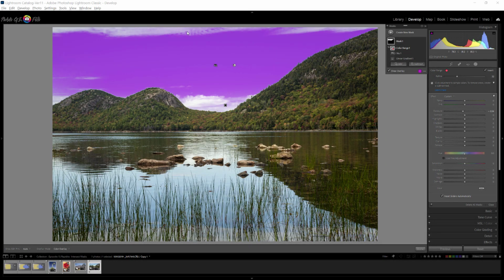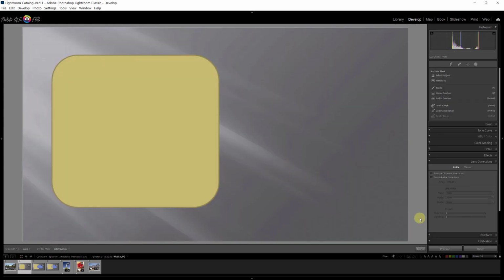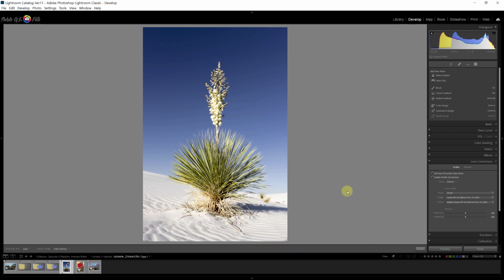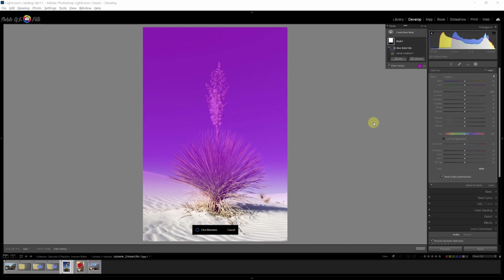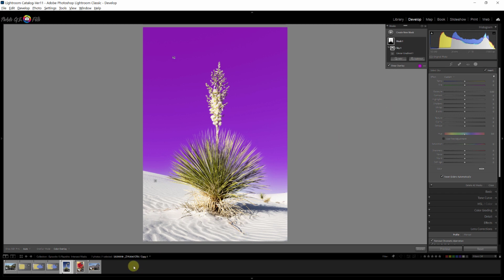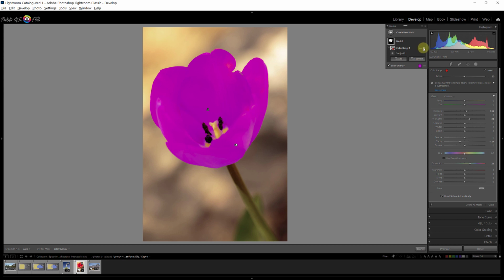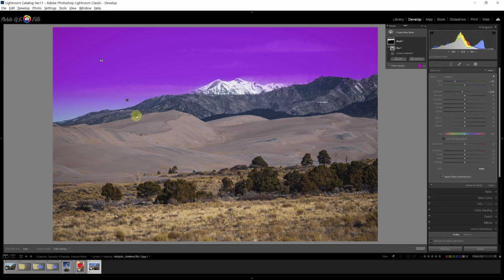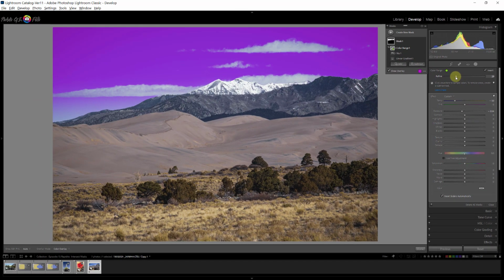LIGHTROOM MASKING TIP | How to use INTERSECT MASKS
MASK INTERSECT gives us a lot of flexibility and help us to easily refine our masks.

LIGHTROOM MASKING TIP | How to use  INTERSECT MASKS:  With LIGTHROOM version 11, ADOBE added more functionality to the masking area, including the new Intersect masks function. But how does it work and how we can use it?